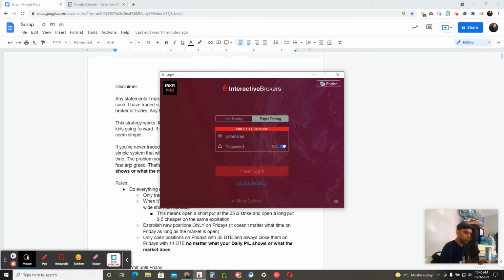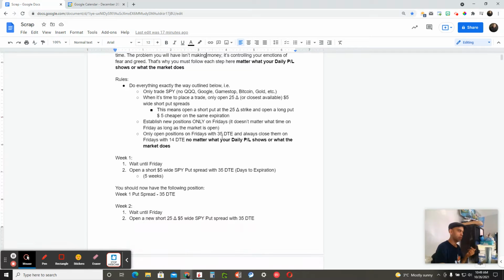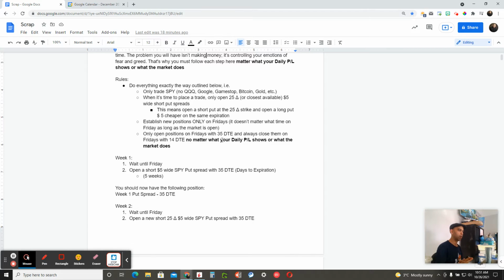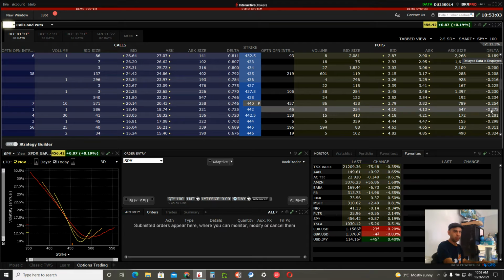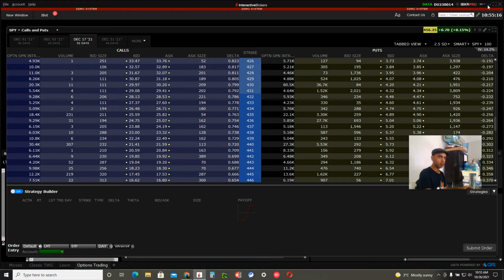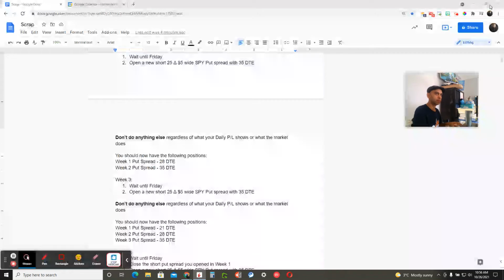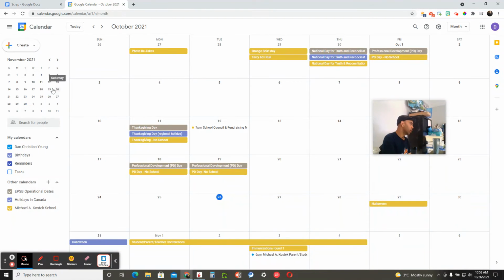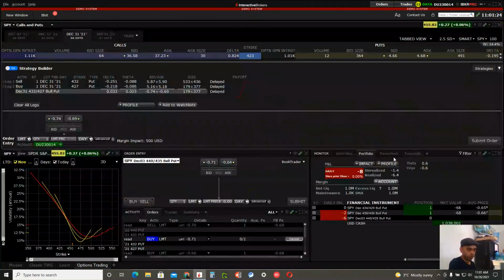My Simple Trading Strategy